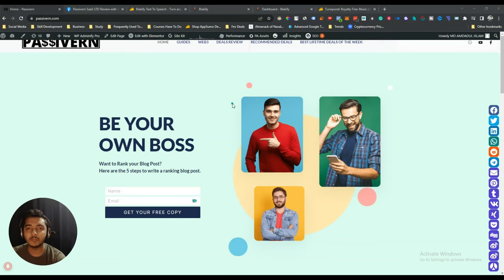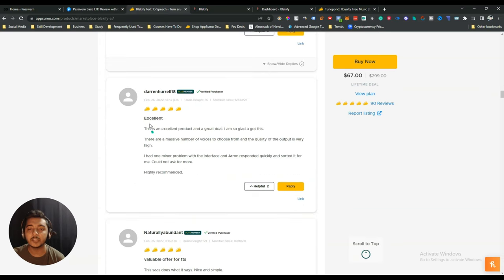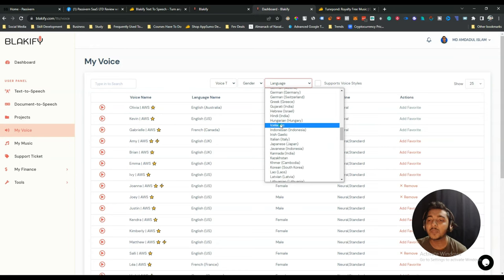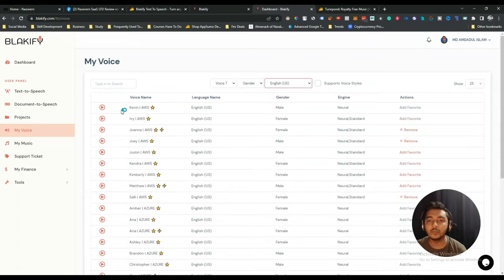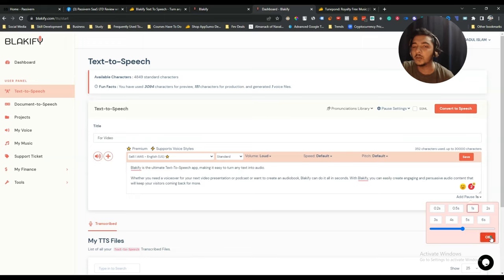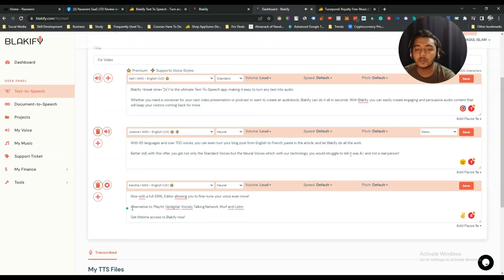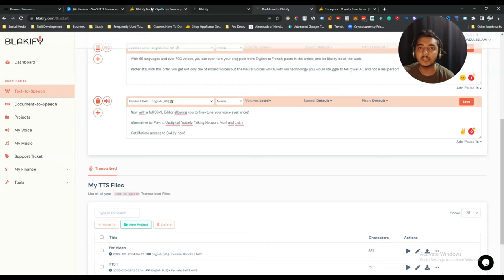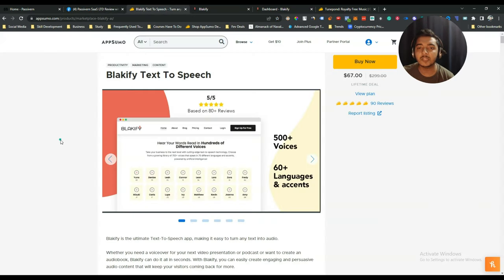🎙️ Utrrr Text To Speech Review - Best Text to Speech Software | Unlimited TTS For Lifetime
[They Changed Their Software Name from Blakify to Utrrr Text To Speech]

🎙️ Create natural-sounding voices in seconds with over 700 voices and 65+ languages! 🌐 | Utrrr Text To Speech Review

🔥 Introducing Utrrr - the ultimate audio solution that's set to transform the way you engage with your audience! If you're looking for a powerful alternative to Murf AI and Fliki AI, your search ends here.

🌟 **Unleash the Magic of Utrrr** 🌟
Have you ever wished for a tool that effortlessly converts your written content into captivating audio? Look no further. Say hello to Utrrr - previously known as Blakify Text to Speech, now better than ever. With Utrrr, you can seamlessly transform your video presentations, podcasts, audiobooks, and more into audio experiences that resonate.

🗣️ **850+ Voices, 80 Languages, Endless Possibilities** 🌎
Utrrr isn't just your ordinary text-to-speech software; it's a global audio powerhouse. With a whopping selection of over 850 voices in 80 diverse languages, Utrrr empowers you to transcend language barriers. Need to turn your English content into French? It's as simple as paste and play with Utrrr.

🌐 **Beyond Standard: Unleash Neural Voices** 🧠
Get ready to be amazed by Utrrr's Neural Voices. Powered by cutting-edge technology, these voices are so lifelike that distinguishing them from human speech is a challenge in itself. Step into the future of audio creation with Utrrr's state-of-the-art AI-driven voices.

🚀 **Why Choose Utrrr Over the Rest?** 🚀
🔹 **Ease of Use**: Utrrr's sleek and user-friendly interface lets you create audio files within 30 seconds.
🔹 **Feature Rich**: Enjoy industry-leading text-to-speech software features right at your fingertips.
🔹 **Customizable**: Fine-tune tone, pitch, and pace with just a click - make it truly yours.
🔹 **Cost-Effective**: Say goodbye to hefty voiceover costs - Utrrr delivers natural-sounding voices without limits.

Blakify is an alternative to Play.ht, Updigital, Voicely, Talking.Network, Murf and Listnr.

Blakify Review - Best Text to Speech Tool | Unlimited TTS For Lifetime | Passivern

🔥 Best AI Content Writer:
☑ Watched the video!
☐ Liked?
0:00 Utrrr Text To Speech Lifetime Deal on AppSumo
1:57 Utrrr Text To Speech Review
2:59 Join on VIP Lifetime Discussion Group
3:23 Utrrr Text To Speech Dashboard
4:03 Utrrr Text To Speech Project Feature
4:31 60+ Languages on Utrrr Text To Speech
8:46 How to Convert Text to Speech in Utrrr Text To Speech
15:50 Add Background Music in Utrrr Text To Speech TTS
17:30 Get Utrrr Text To Speech Lifetime Deal with 10% Discount
18:05 Subscribe Please
💡 TOPICS IN THIS VIDEO 💡
•  Blakify Lifetime Deal
•  Best Text To Speech Software
•  Best TTS Tool
•  Cheap Text To Speech Tool
•  How to Convert Text To Speech
•  Unlimited Text to Speech